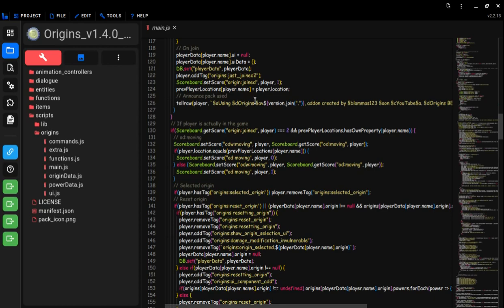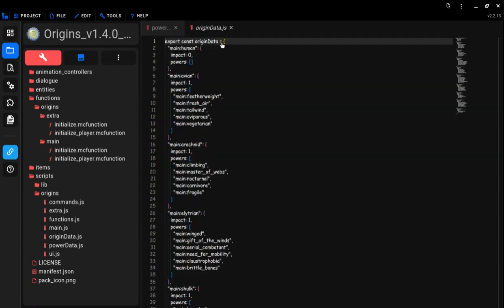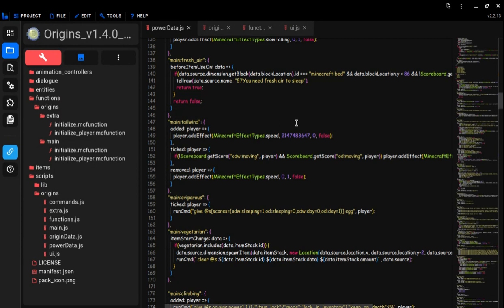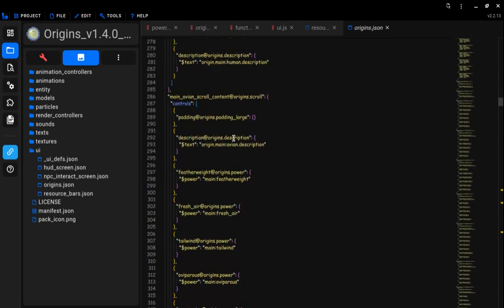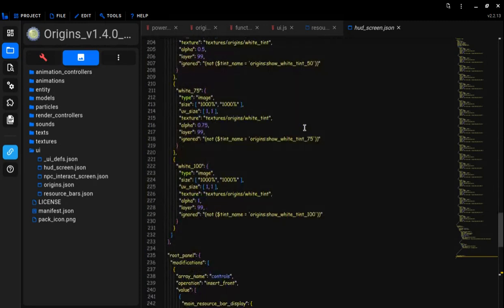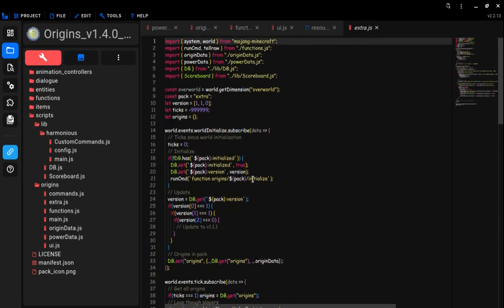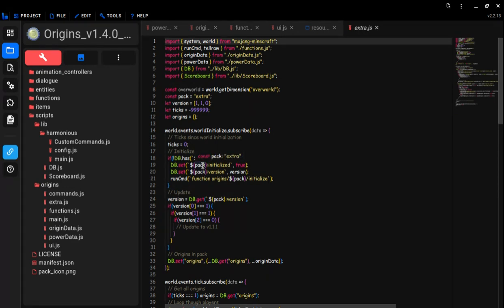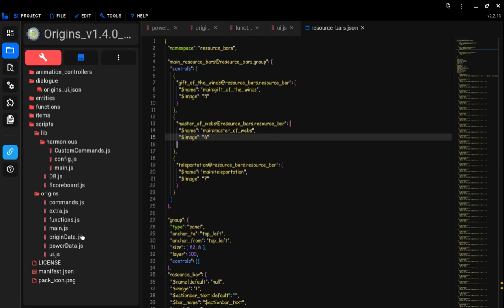Custom Origins Tutorial Pt 2 (Lammas123 Bedrock Version)(View Desc. For Notes by Alylica)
Once again this isn't really a tutorial, its more of an overview of whats going on and some of the code being displayed and explained. Still calling it a tutorial though.

Notes from Alylica:
od:hold and od:ohold scoreboards removed

od:chest/head/legs/feet now 1/0 value of equipped or not equipped

Events :

Magic projectile entity removed, can be done with gametest

Damage over time removed (kinda buggy), now uses his own sort of damage thing that way you can’t just Bob in water and be fine

Stuffs :

Dialogue (origins_ui.json) mega simpler now let’s go pogers

Easier to format powers and impact with originsData script

I won’t lie powerData looking a lil funky

Functions gone like that scene in avengers infinity war

Text formatting changed oh god that sucks

No pack ID!! Happy

Resource bars cooler? (better now supposedly)

cd—; (Peter griffin)

Origins.json much simpler now yippee

Everything other then powers easy to someone with a brain cell

&& is "and"